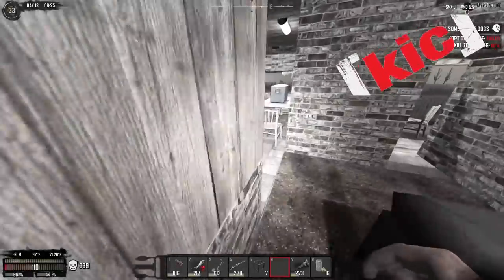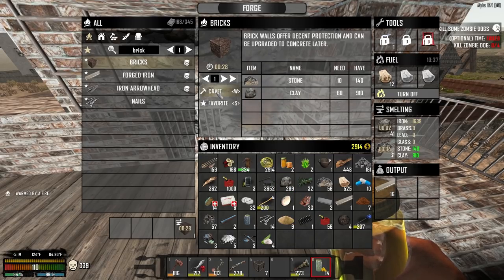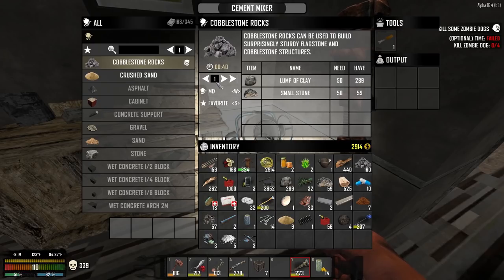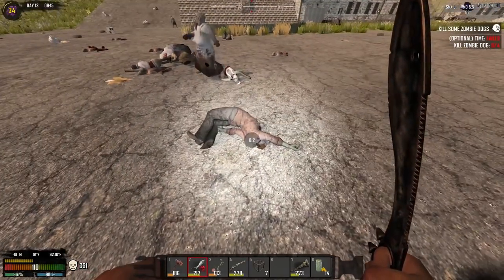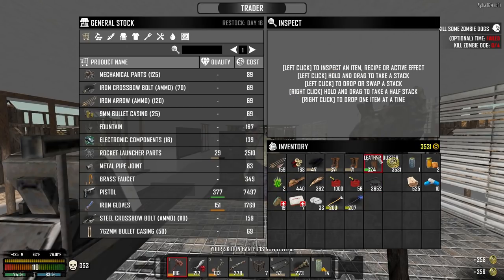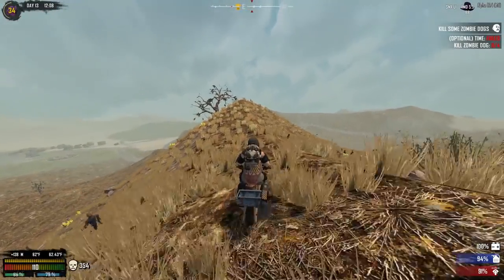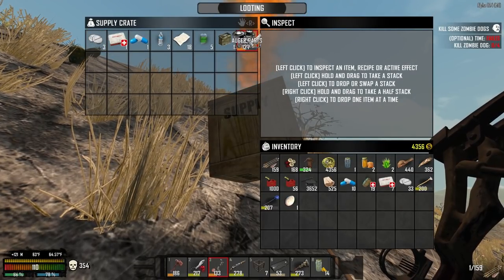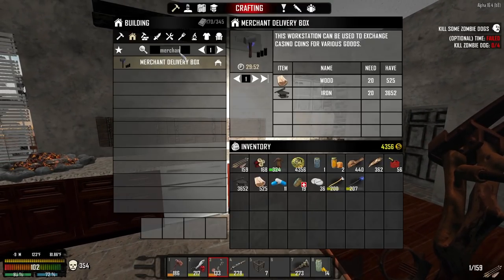★ 7 Days to Die Valmod Overhaul - Ep 27 - Cement mixer -- 7 Days to Die alpha 16 valmod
Let's play some 7 Days to Die Valmod Overhaul mod. This is the Valmod Overhaul Compo Pack Big Back Pack version of the mod. Since I last played, Valmod has undergone a whole host of changes. Things are way different and that means relearning how to do things in a game I have hundreds and hundreds of hours played.

7 Days to Die has redefined the survival genre, with unrivaled crafting and world-building content. Set in a brutally unforgiving post-apocalyptic world overrun by the undead, 7 Days to Die is an open-world game that is a unique combination of first person shooter, survival horror, tower defense, and role-playing games. It presents combat, crafting, looting, mining, exploration, and character growth, in a way that has seen a rapturous response from fans worldwide. Play the definitive zombie survival sandbox RPG that came first. Navezgane awaits!

to receive notifications when I'm streaming on twitch rather than YouTube.

7 Days to Die is an open world, voxel-based, sandbox game that is a unique mix of First Person Shooter, Survival Horror, Tower Defense and Role Playing Games combining combat, crafting, looting, mining, exploration, and character growth. 7 Days to Die is currently in early access alpha 13 status, so check back to see how it gets updated. Every 7th day, beginning on day 7, a feral zombie horde will hunt you down. Will you be ready for them?

GAME FEATURES